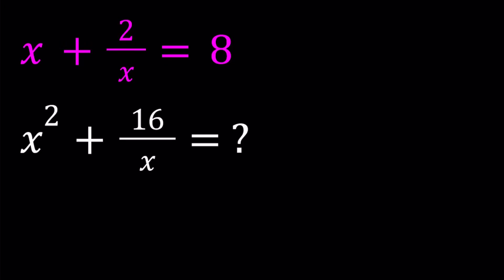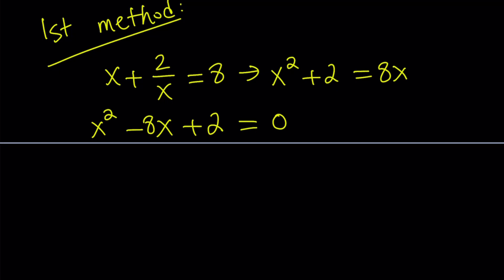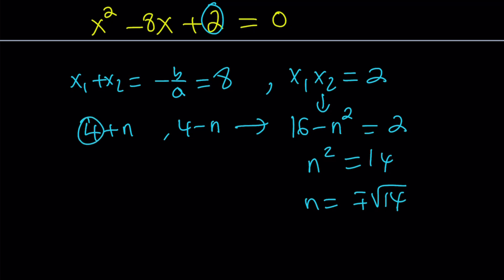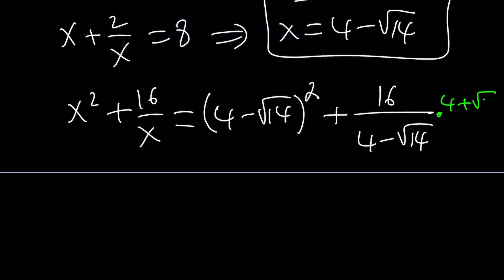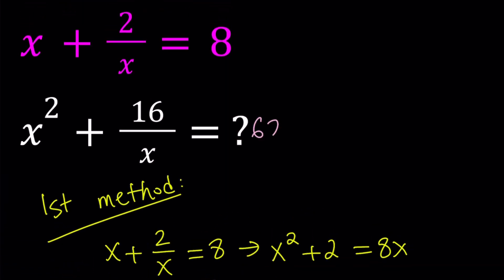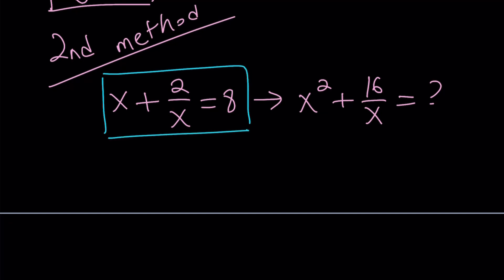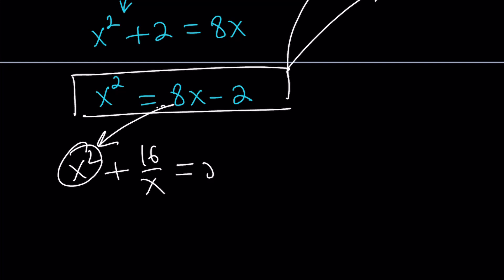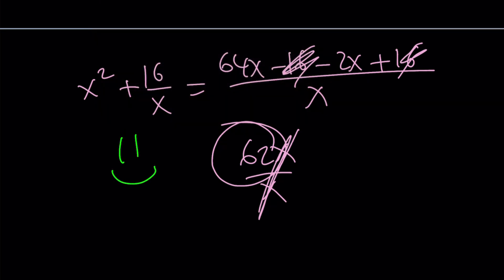An Interesting Way to Evaluate An Algebraic Expression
If you need to post a picture of your solution or idea:
x+(2/x)=8, x^2+(16/x)=?